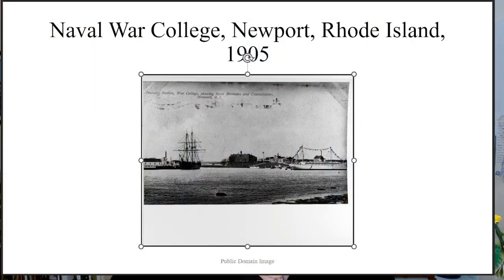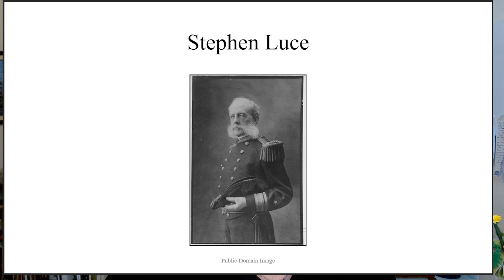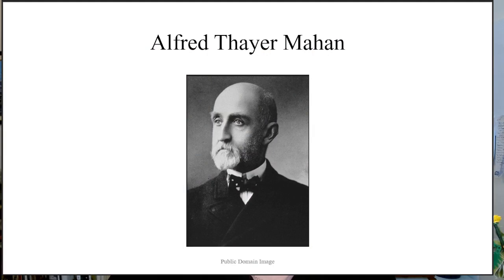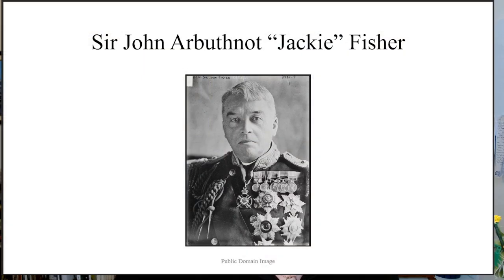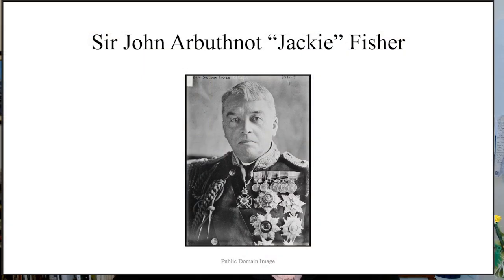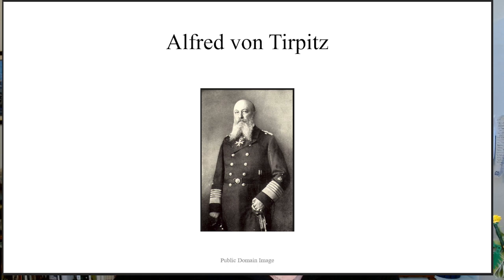8/16 Early Origins of the Anglo-German Naval Arms Race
This week I discuss the earliest origins of the Anglo-German Naval Arms Race which was a contributing factor in the outbreak of the First World War.

Please be kind in the comments!